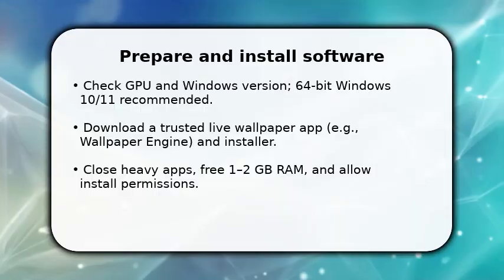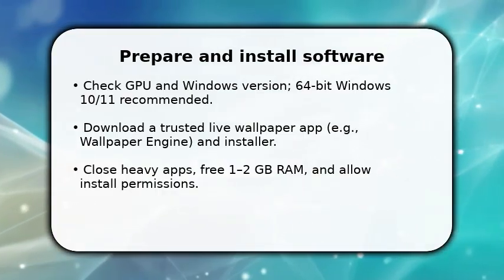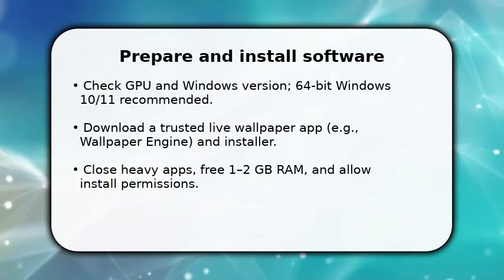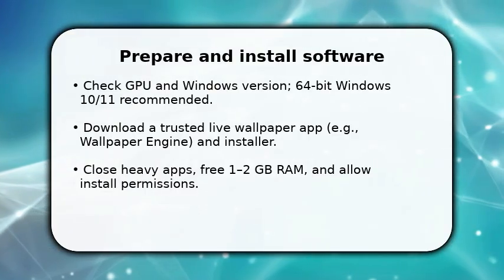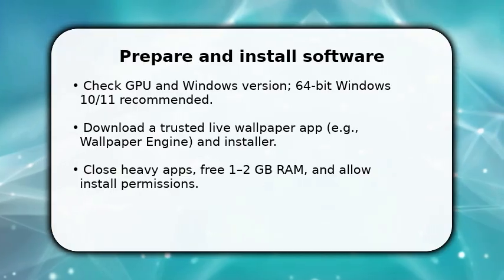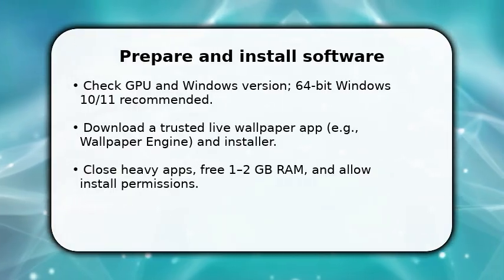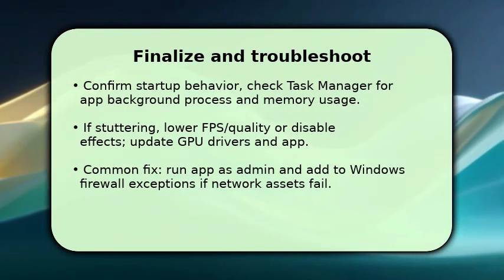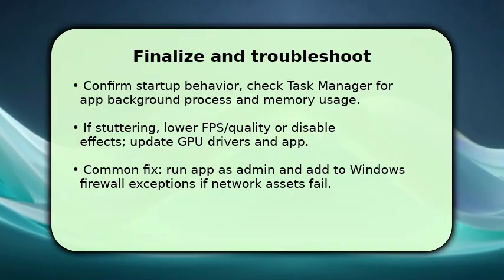How to Make a Live Wallpaper Background Pc - Easy Guide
How to Make a Live Wallpaper Background Pc - Easy Guide | 🔒 Surfshark VPN Deal — Stay private and secure. $1.99/mo + 3 Months Free ▸

Discover the simple steps to create a live wallpaper background on your PC. This video guide walks you through selecting images, setting up animations, and customizing effects for an immersive visual experience directly from Windows.

live wallpaper,